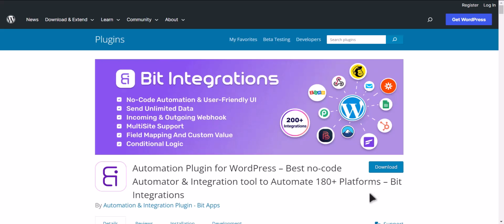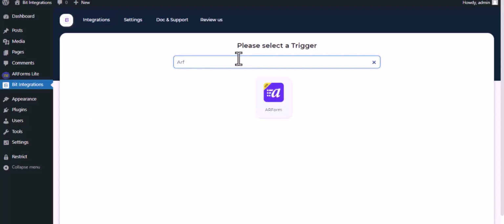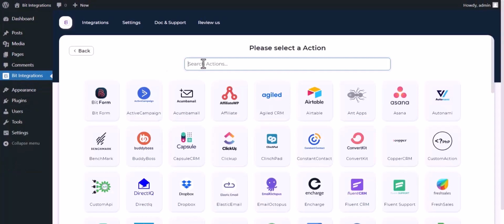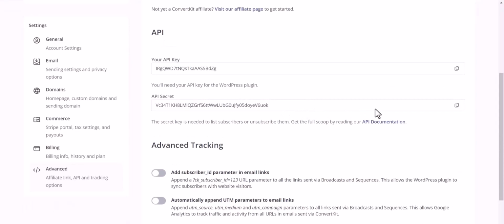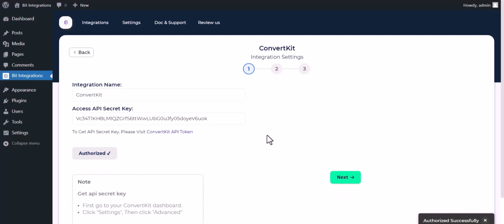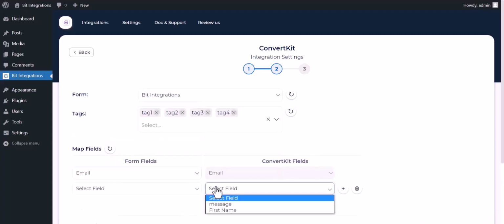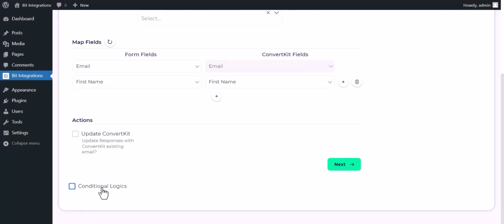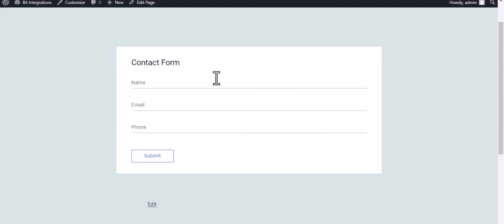Integrating ARForms with ConvertKit | Step-by-Step Tutorial | Bit Integrations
Welcome to our latest tutorial where we delve into the world of seamless integration. In this video, we're excited to showcase how to integrate ARForms with ConvertKit, an influential email marketing platform, all made possible through the innovative Bit Integrations WordPress plugin.

Join us as we guide you through the step-by-step process of connecting ARForms with ConvertKit, and witness the magic unfold as your form submissions seamlessly sync with ConvertKit email campaigns.

Key Highlights of the Tutorial:
✅ Detailed guide on integrating ARForms with ConvertKit using Bit Integrations.

Whether you're a marketer, business owner, or email marketing enthusiast, this integration empowers you to optimize your email campaigns effortlessly. Don't miss out on our comprehensive tutorial on integrating ARForms with ConvertKit using Bit Integrations.

📹 Ready to revolutionize your email marketing campaigns? Watch our tutorial on integrating ARForms with ConvertKit using Bit Integrations, and unlock the power of seamless email campaign integration today. 🚀